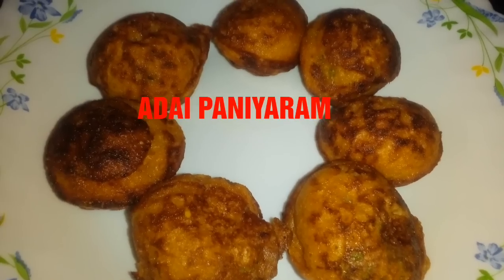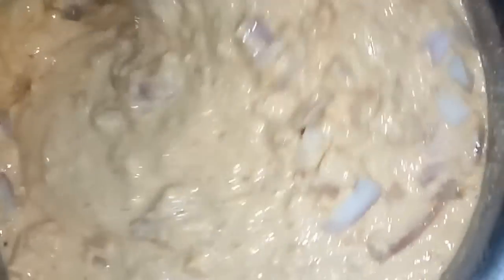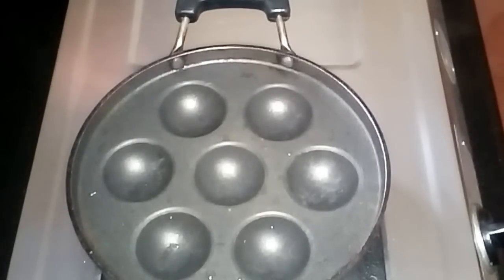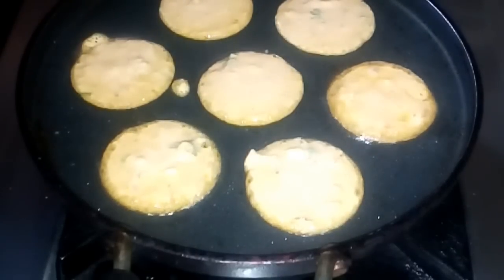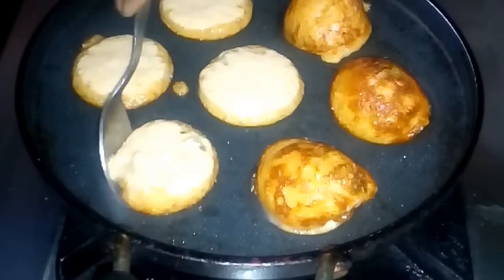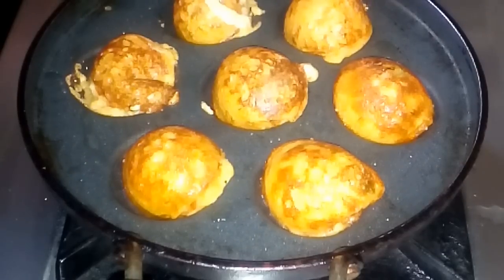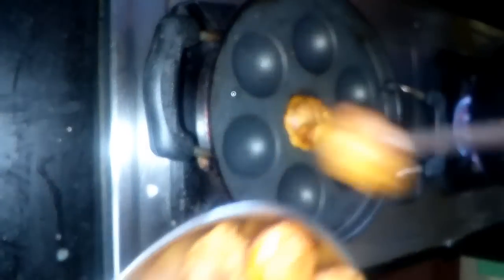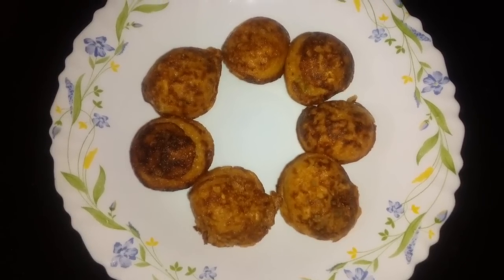Adai paniyaram simple and easy recipe tamil|Tiffin box recipe episode 1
Adai paniyaram simple and easy recipe tamil

Hai friends this video will take you through tiffin box recipes.  We have prepared Adai paniyaram which will  taste very awesome.  Try this and share your suggestions.  Thank you dear friends.